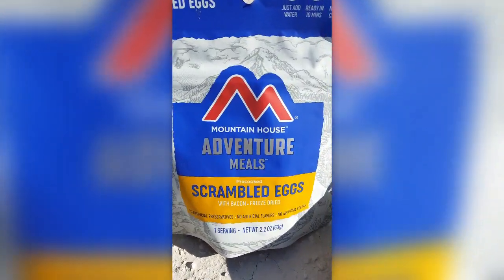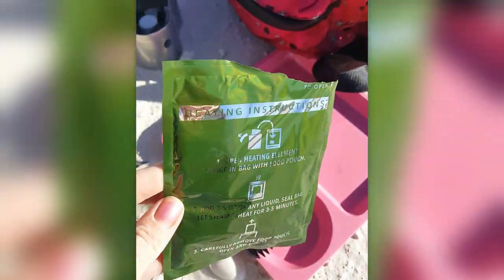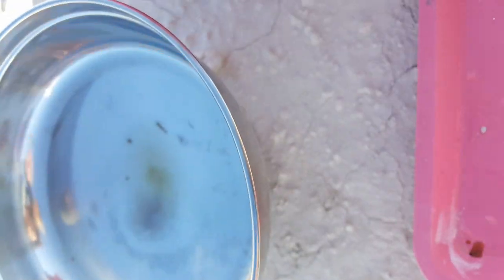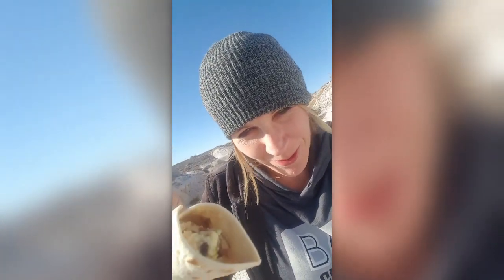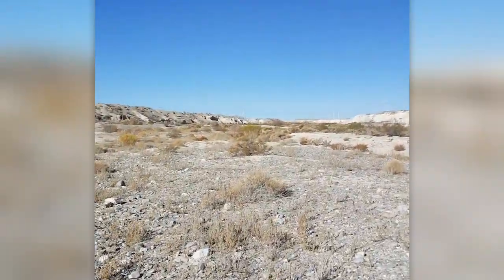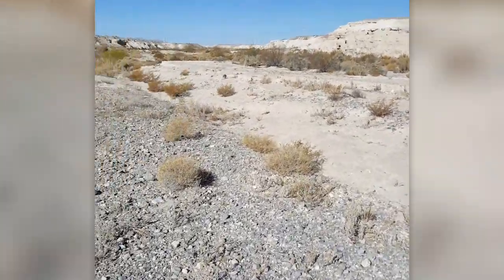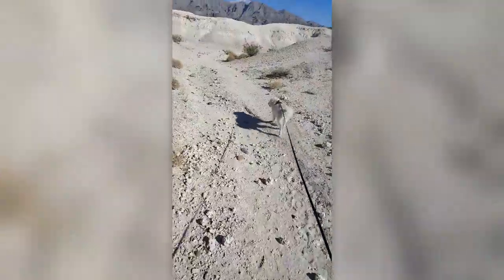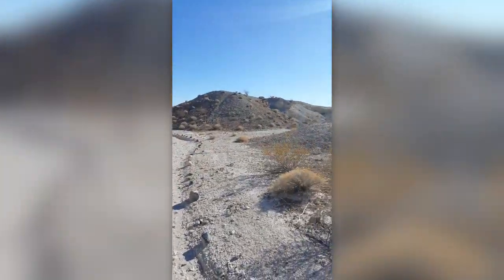Survival BREAKFAST Meals Review I Mountain House Scrambled Eggs I Omeals Hashbrowns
Watch the Blonde and Toby review some Survival BREAKFAST Meals. We made a breakfast BURRITO using Mountain House Scrambled Eggs and   Omeals Hashbrowns. It was AMAZING! Washed it down with a chocolate Protein drink from a US MRE. Breakfast of Champs!! The hike in the desert was a perfect way to work off the delicious meal!